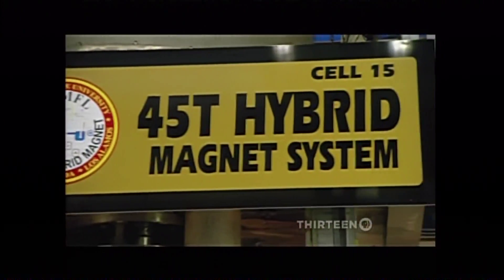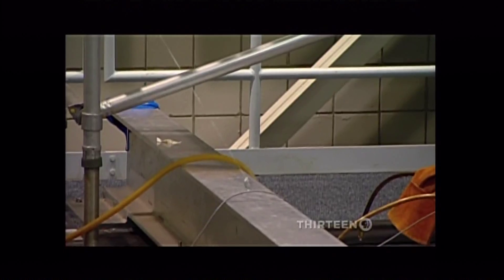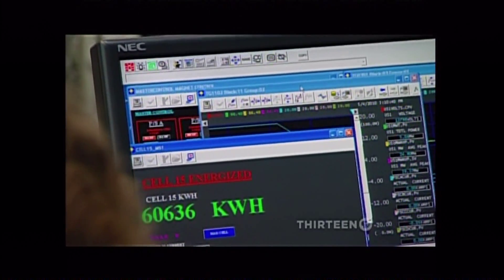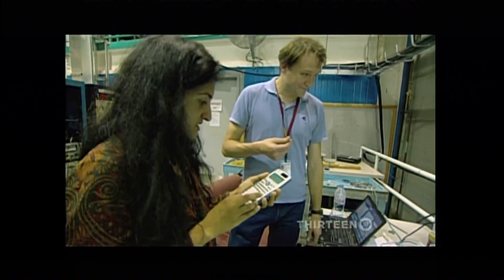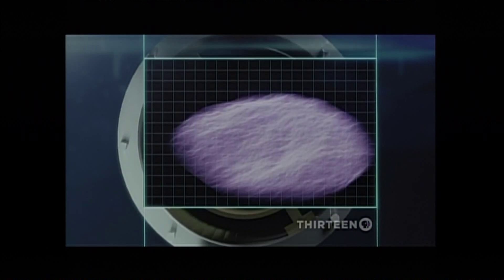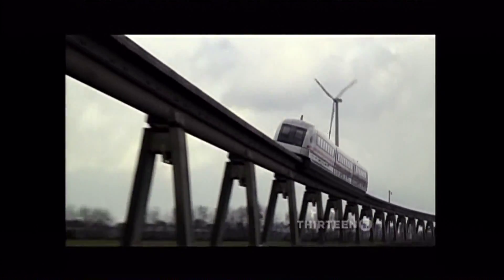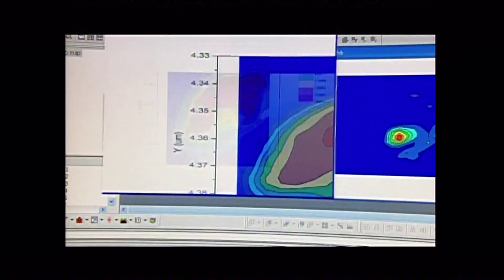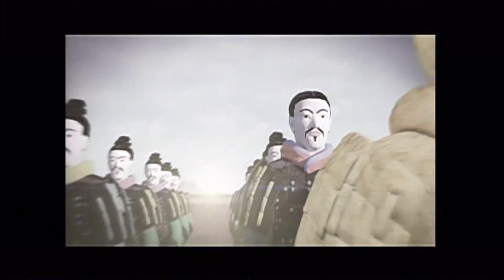suchitra sebastian-china terracotta warriors.TS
Suchitra Sebastian and colleagues on their work with superconductivity and with samples from ancient Chinese terra cotta figures